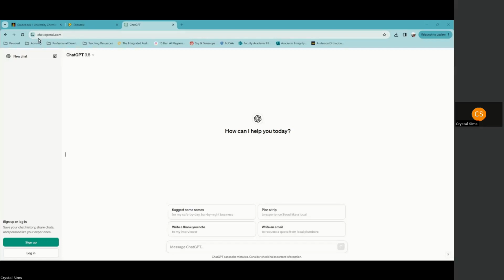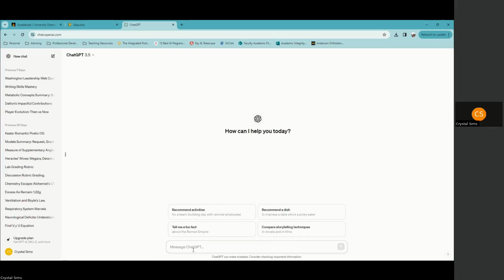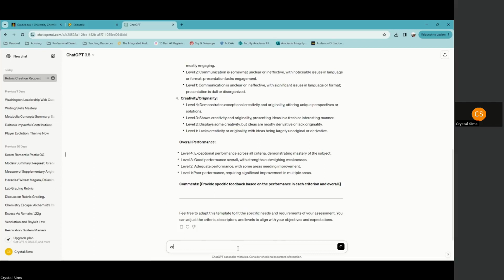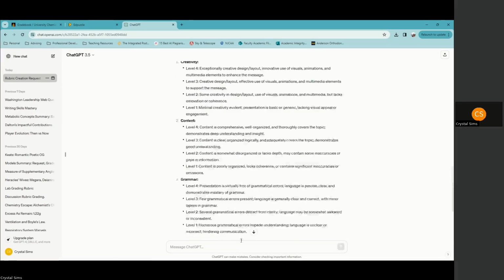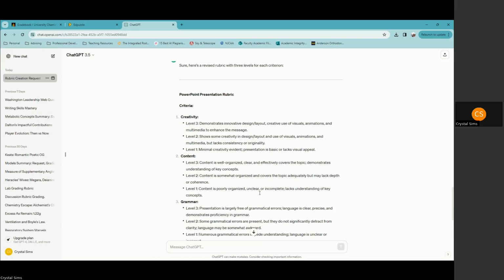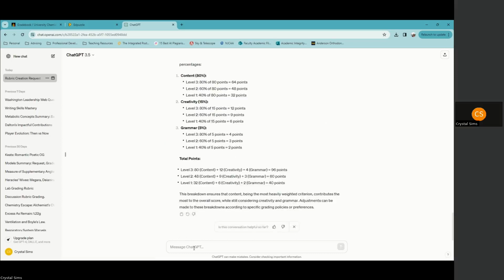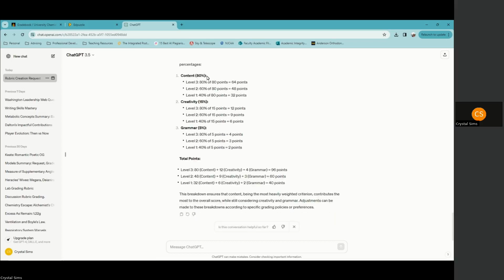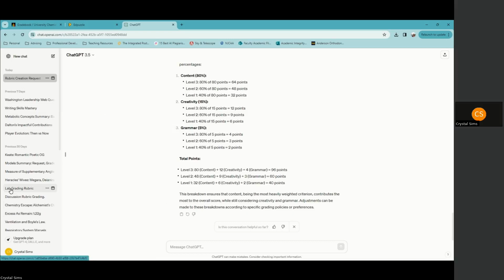Using ChatGPT to Create Rubrics